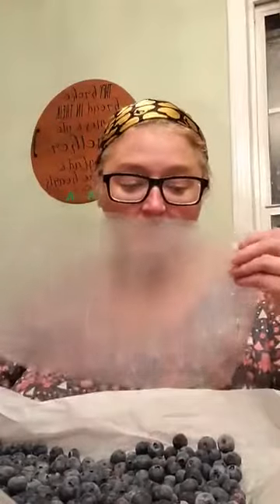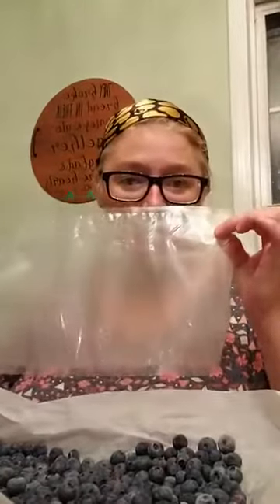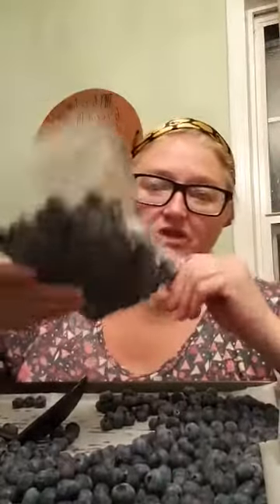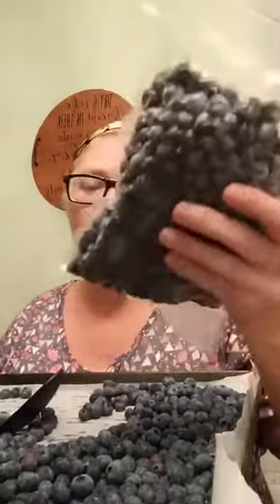Par-freezing and vacuum sealing fresh blueberries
I'm excited to introduce y'all to my wife and better half, Leslie aka Mrs. Hatfield Country. She's my soulmate and bestfriend. Without her I'd be lost trying to put up our harvest from the garden.